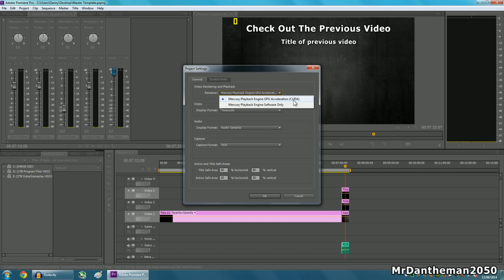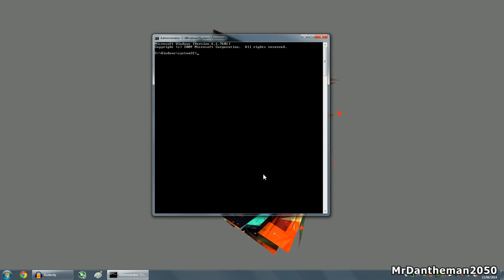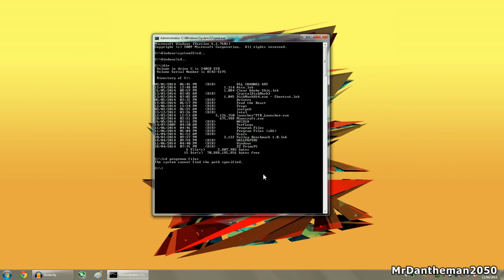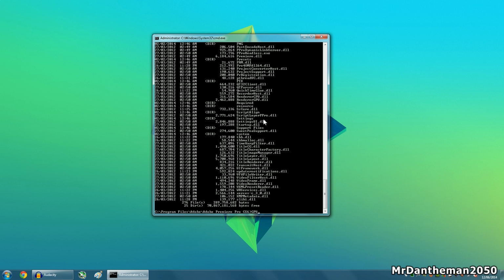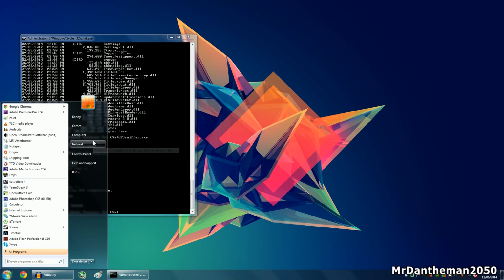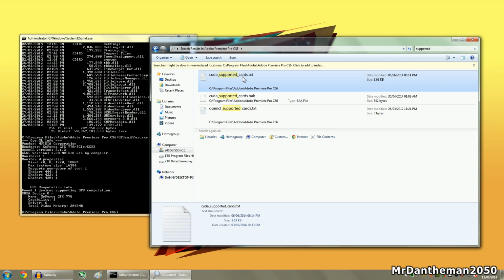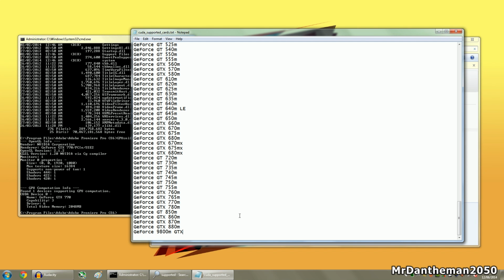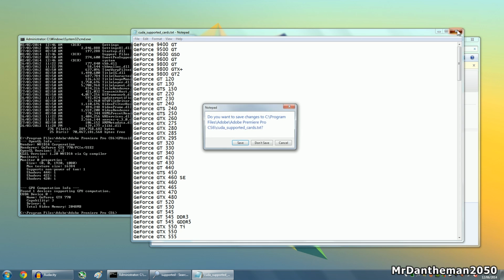How to enable your Graphics Card for GPU Acceleration in Adobe Premiere CS6 / CC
Hi guys, In this video I show you how to enable your Graphics Card for GPU Acceleration in Adobe Premiere CS6. This tutorial is for all the current and last series GPU's from NVidia and AMD.

My all time goal is to create high quality gaming content every single day!

For Marketing (Sponsorship Opportunities) or if you would like to use a portion of any of my videos then email me also - Please include subject line: "MARKETING - Your Company/YouTube Account Name"